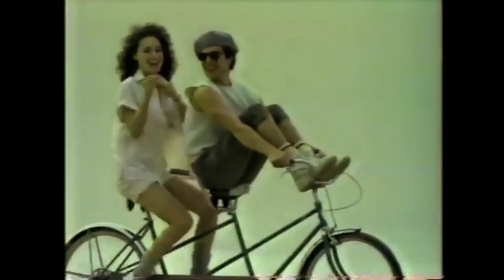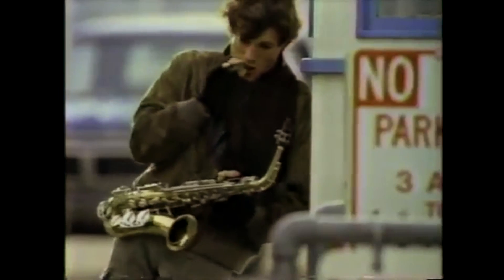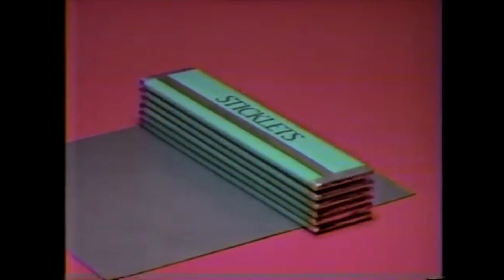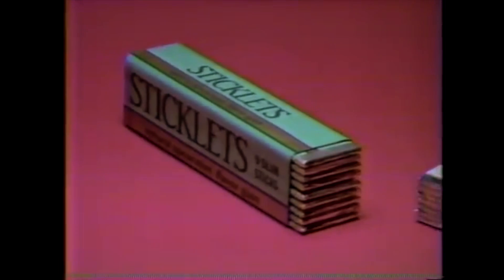Sticklets "Skinny Sticklets Fat Flavor" 1987